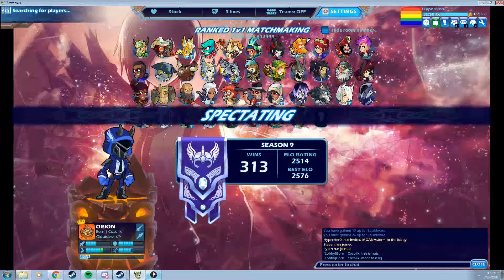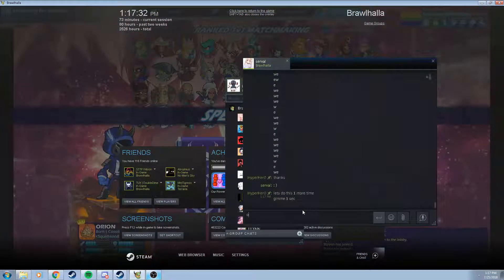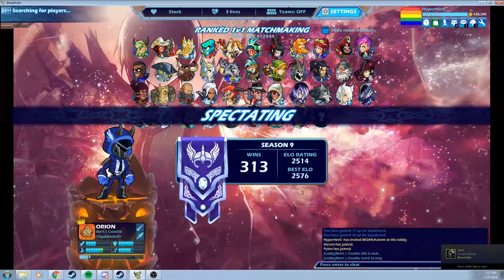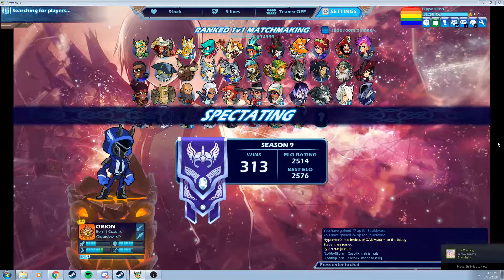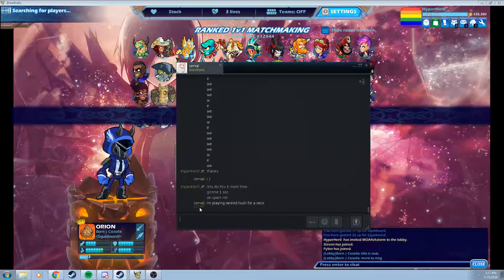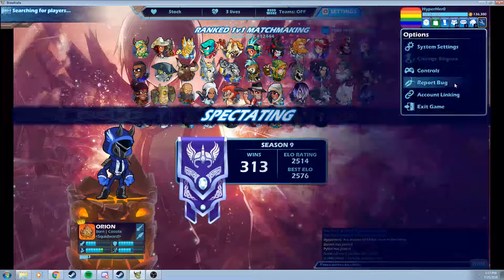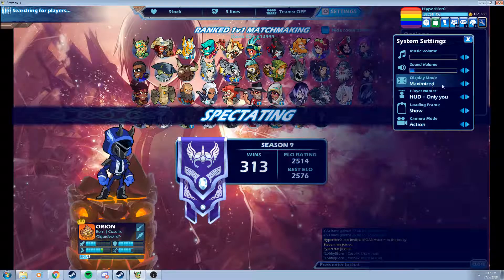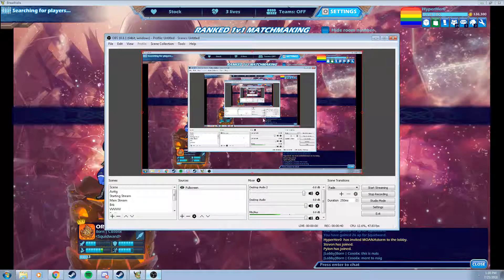New steam notification pop up problem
Please fix